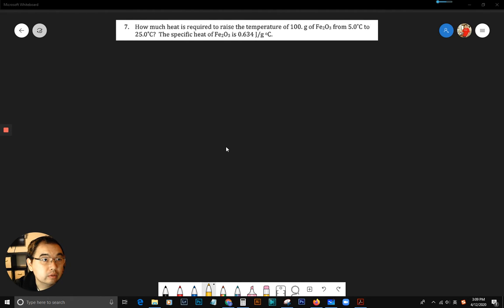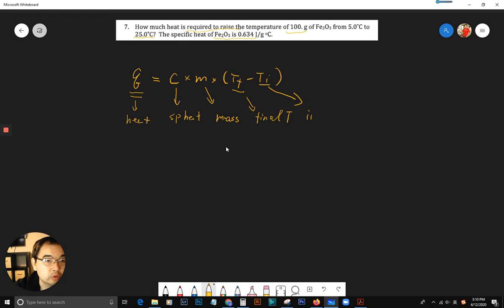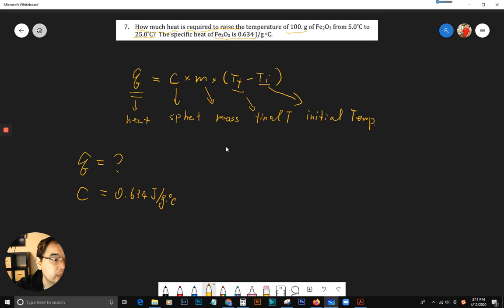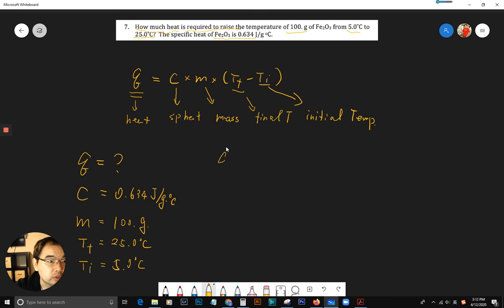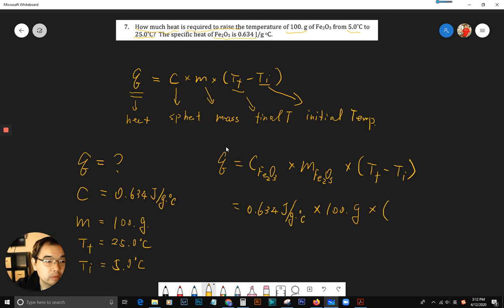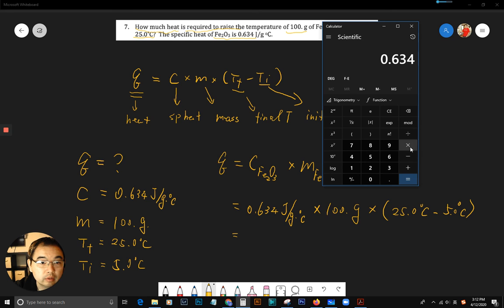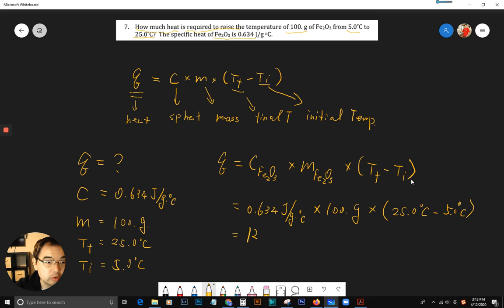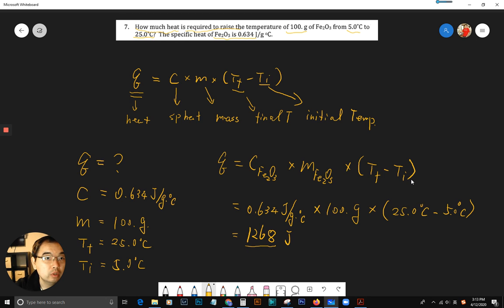General Chemistry 1_Thermochemistry Study Guide Specific heat worksheet Q7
Thermochemistry Study Guide
Specific heat worksheet Q7